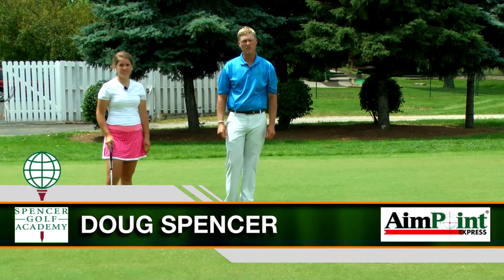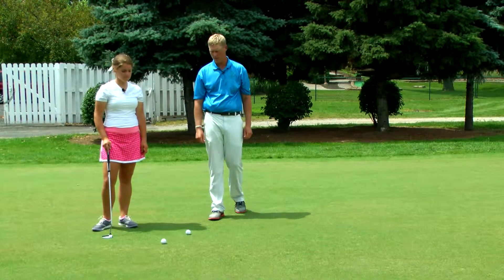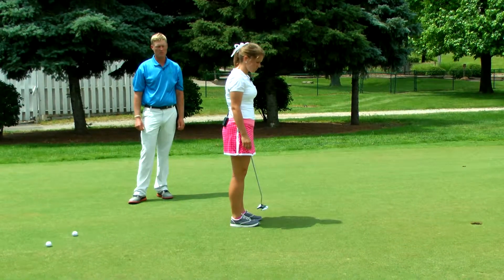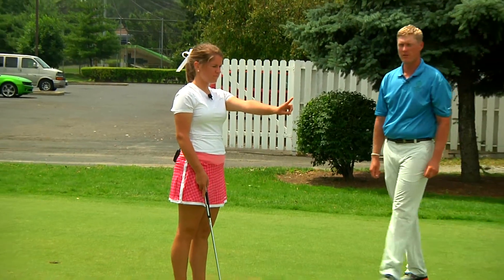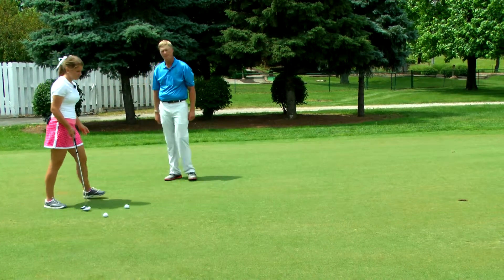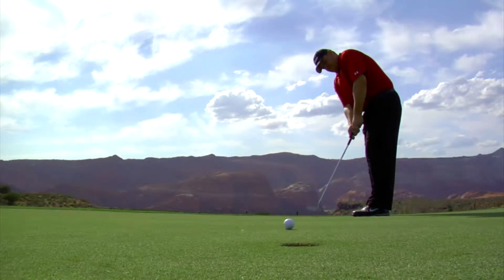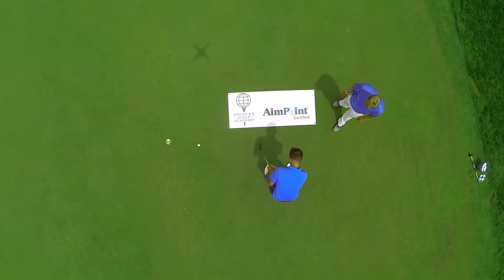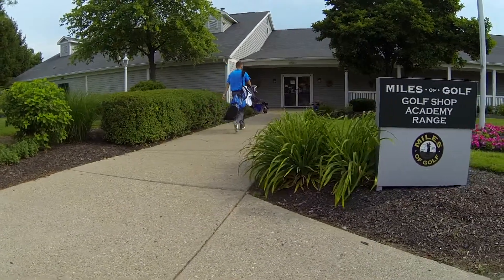AimPoint Golf at Spencer Golf Academy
Spencer Golf Academy Facilities